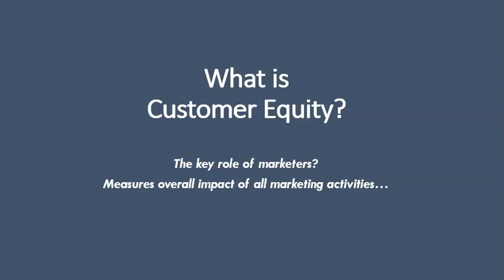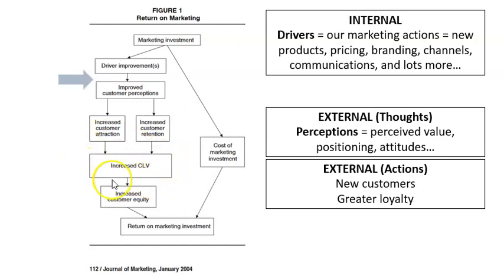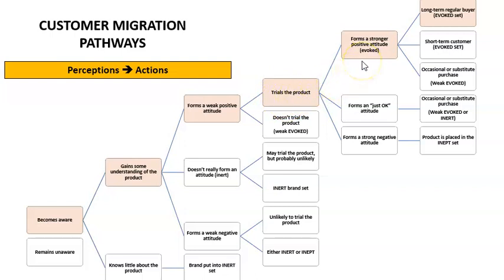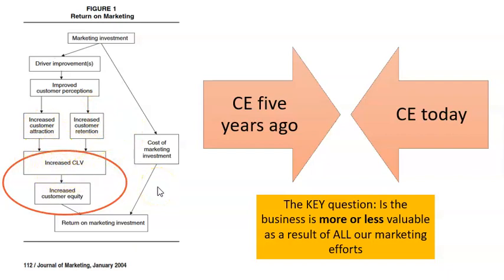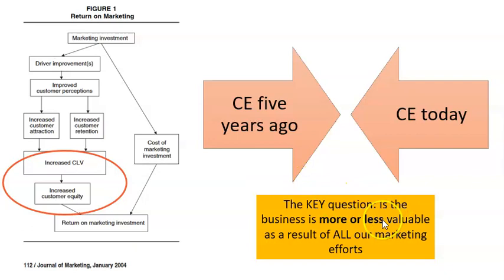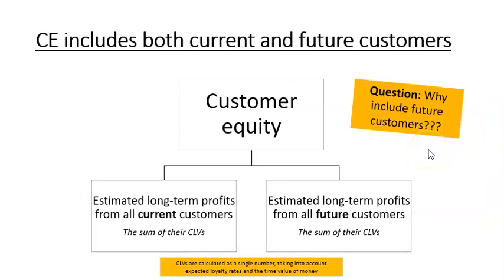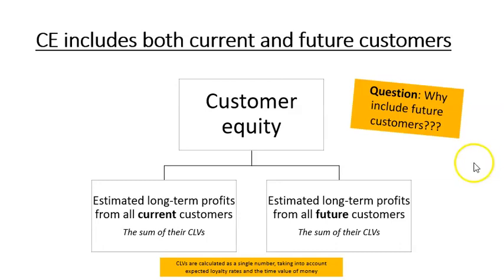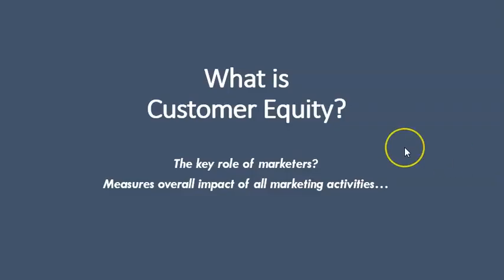What is Customer Equity in Marketing?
What is customer equity and why is it important in marketing? Outlines the connection between customer lifetime value, return on marketing investment, and key customer equity drivers.